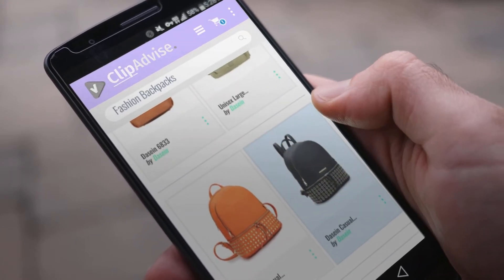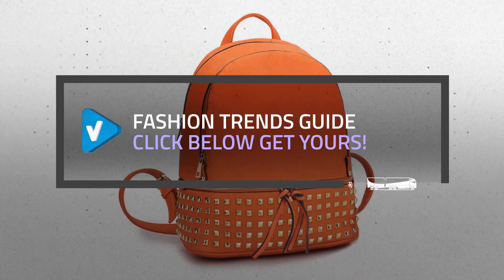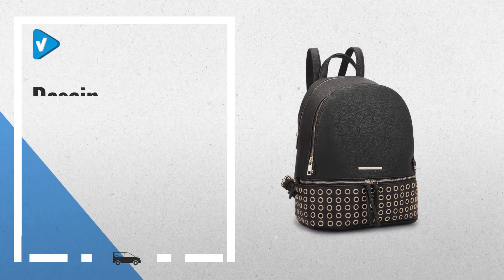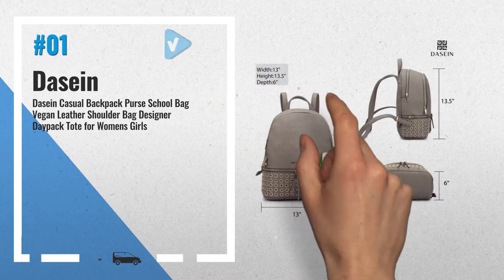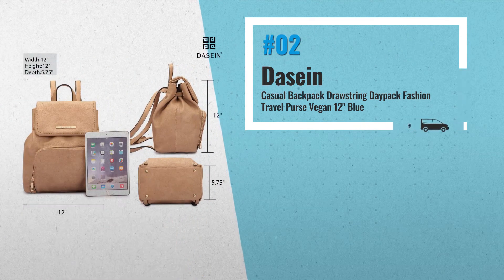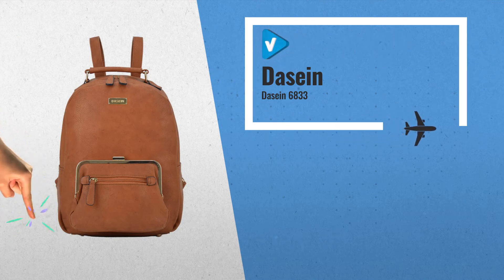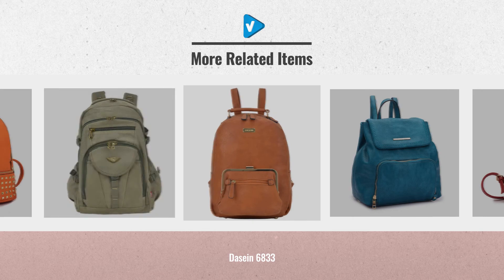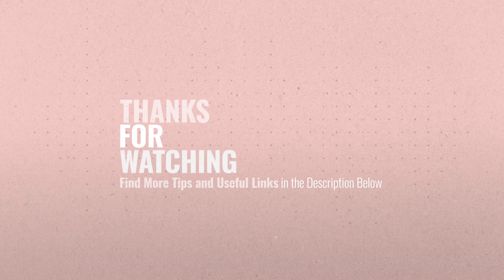Great Dasein Fashion Backpacks 2019 Collection, Choose Your New Look For 2019!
New! 2019 Black Friday / Cyber Monday Women Shoulder Bags Deals and Updates.

Black Friday / Cyber Monday Dasein Casual Backpack Purse School Bag Vegan Leather Shoulder Bag Designer Daypack Tote by Dasein

Black Friday / Cyber Monday Casual Backpack Drawstring Daypack Fashion Travel Purse Vegan 12" Blue by Dasein

Black Friday / Cyber Monday Dasein 6833 by Dasein

Black Friday / Cyber Monday Unisex Large Capacity Outdoor Vintage Canvas Adventure/Travel/Camping/Hiking/School by Dasein